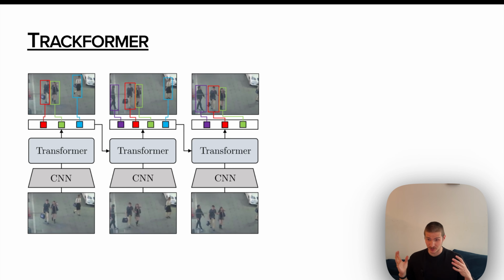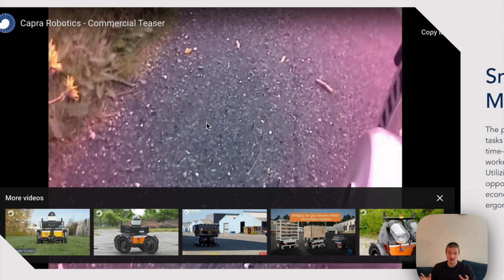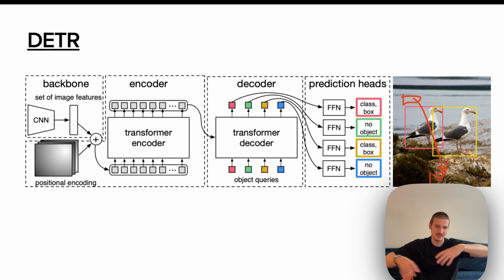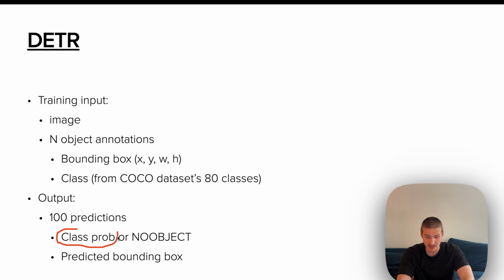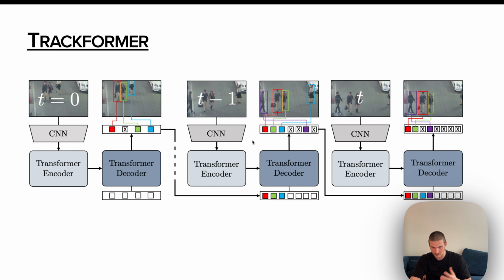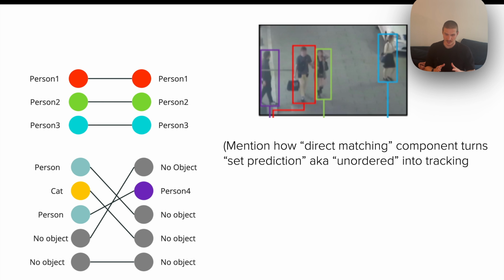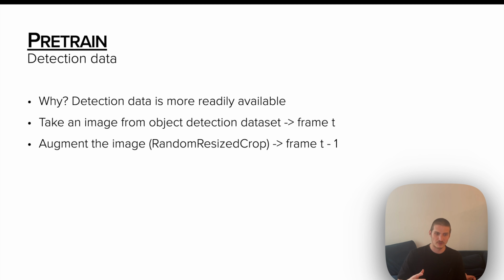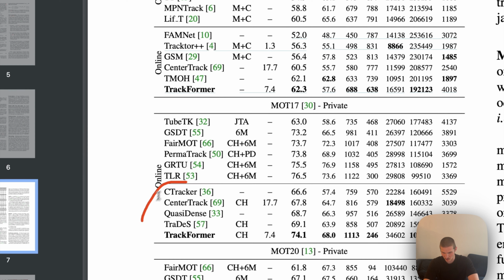Trackformer - Multi-Object Tracking with Transformers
This video talks about Trackformer - a model based on Detr object detector to perform object tracking end-to-end.

00:00 - Intro
01:07 - Multi Object Tracking task overview
10:01 - Detr overview
21:38 - Trackformer Method
28:07 - Trackformer Loss
32:46 - Pretraining on Tracking Data
35:53 - Pretraining on Detection Data
39:28 - Applying the model for Tracking
41:47 - Results & Next Up